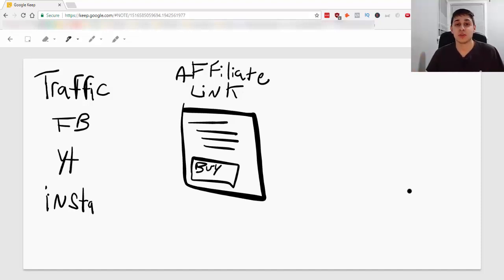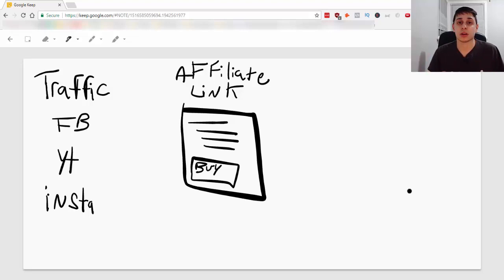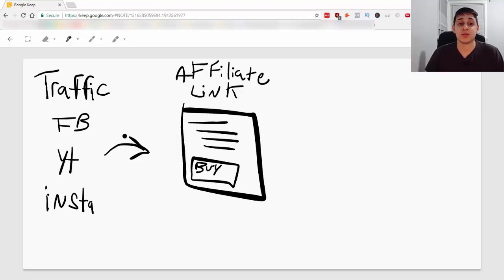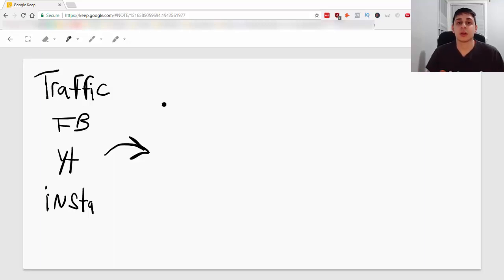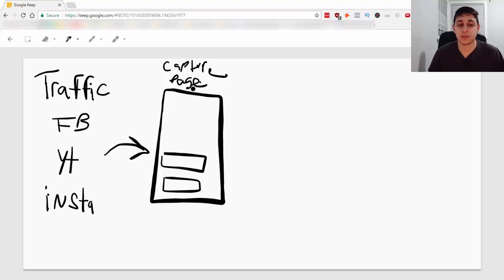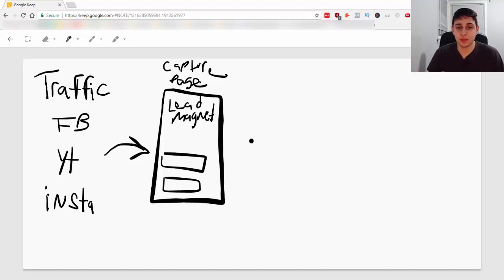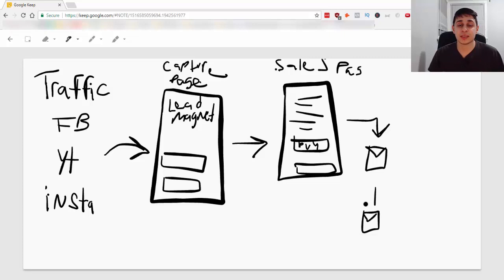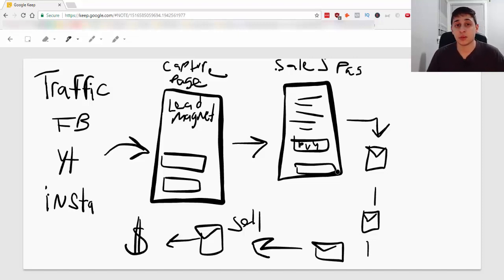The Real Way To Make Money Online With Affiliate Marketing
This is the real way to make any money online with affiliate marketing, build an audience before you can promote your affiliate offer. Its as simple as that many marketers make the mistake of direct linking to their offer, most likely you will fail.

Rafael Mendoza is a digital marketer who prides on teaching others no BS methods for making money online and providing real marketing tips.

I appreciate you for taking the time to watch this video and hope to hear from you in the comments.

Your questions and comments keep me going so be sure to say hello!